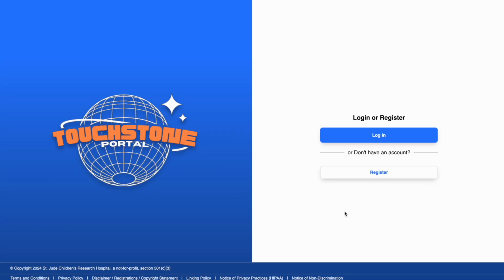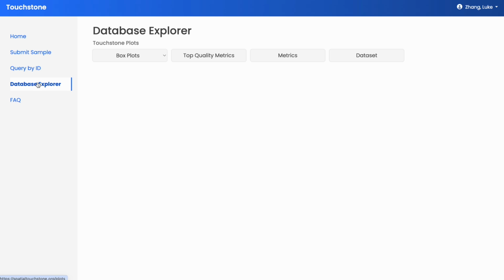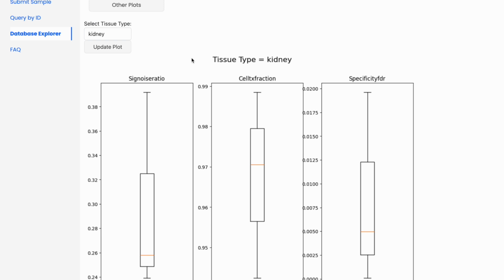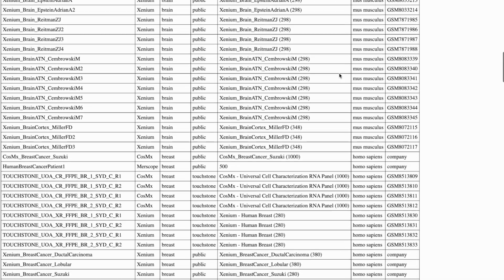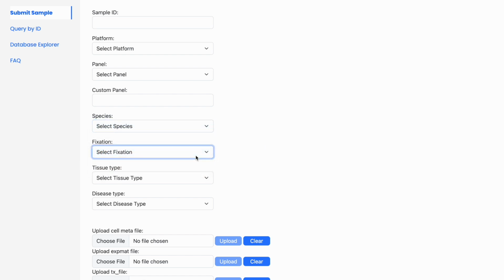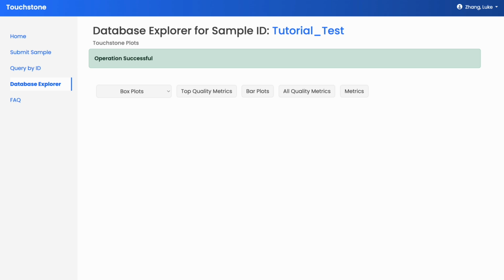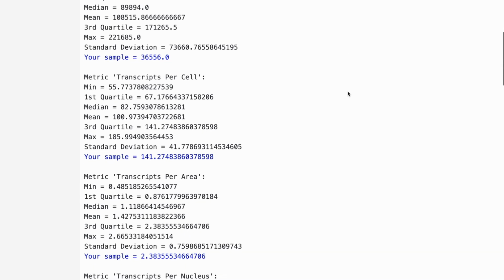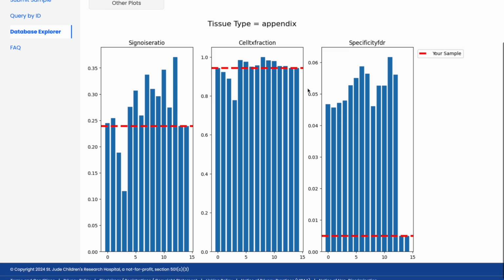Spatial Touchstone Portal Tutorial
Tutorial for our In Situ Spatial Transcriptomics Benchmarking Tool: Spatial Touchstone Portal.